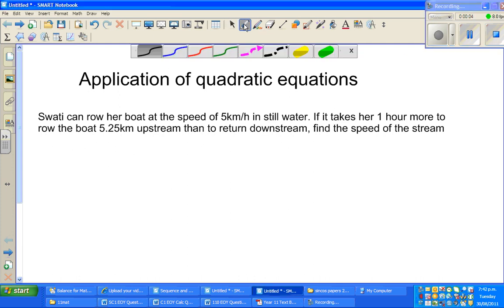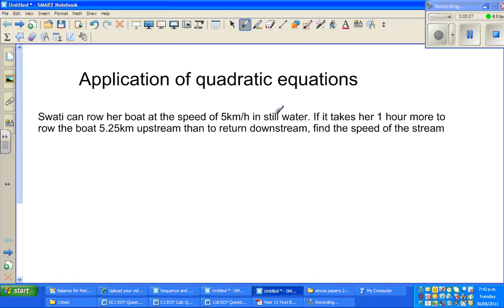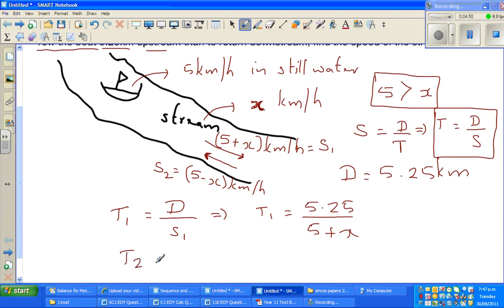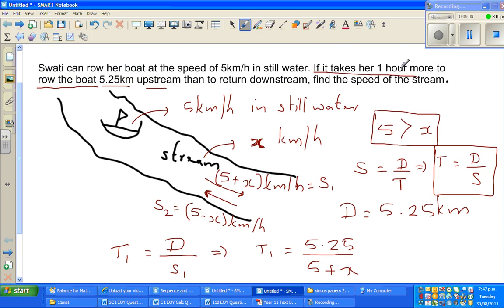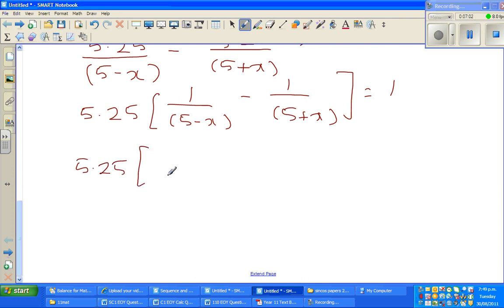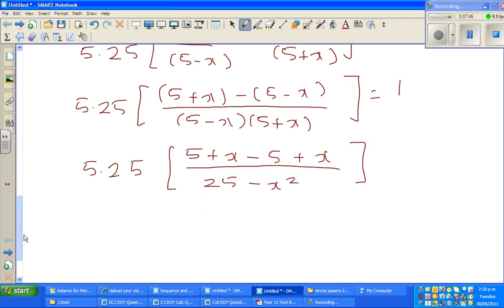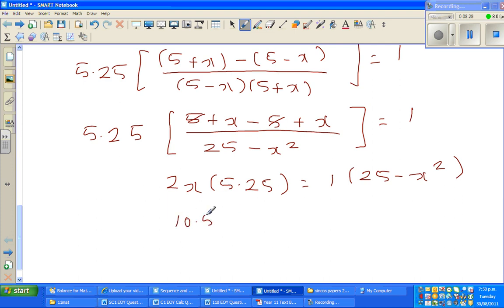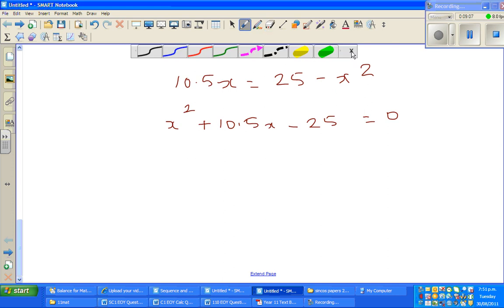Application of quadratic equation speed of a stream